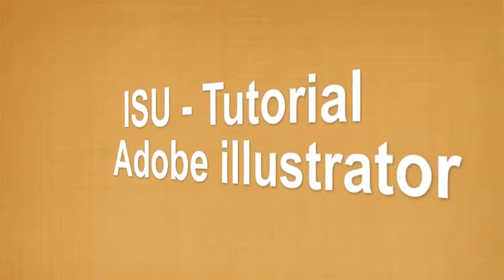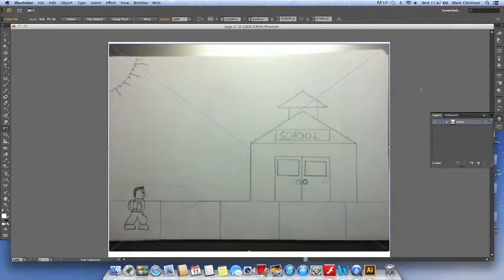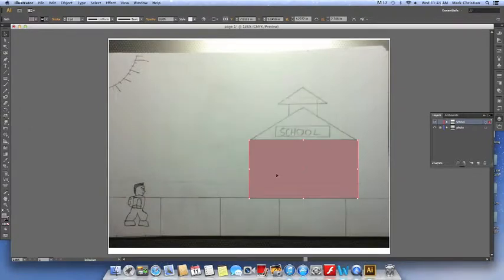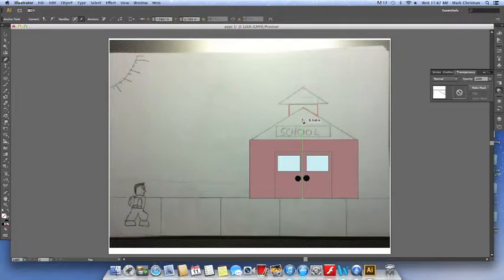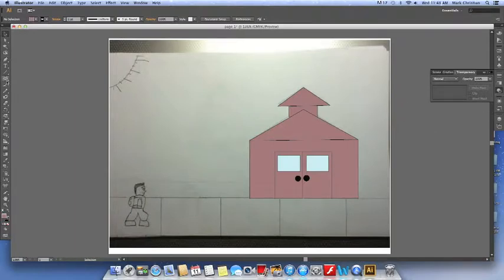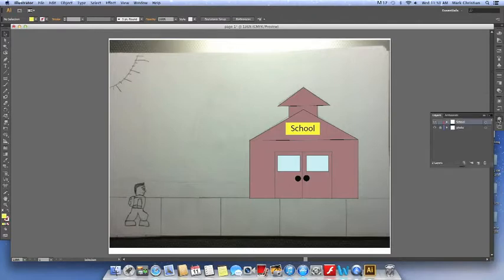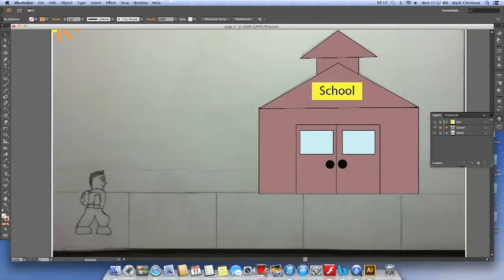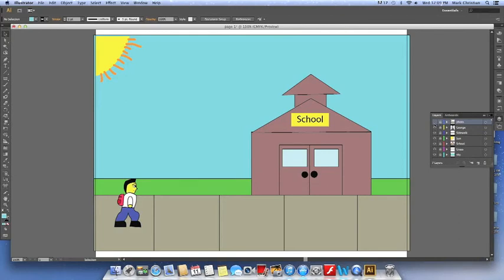Illustrator Tutorial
This is a tutorial I made for some of the basic tools I used in my Communication Technology ISU